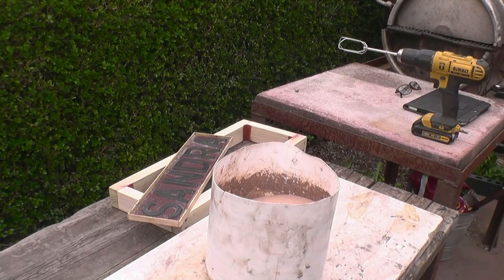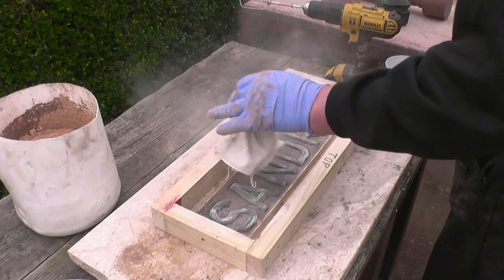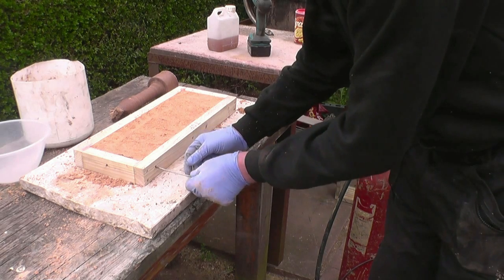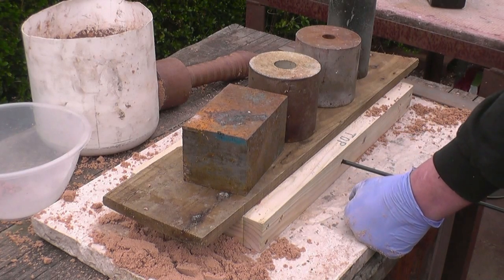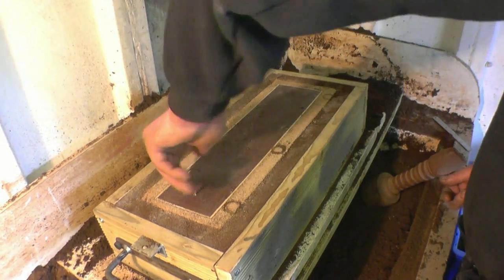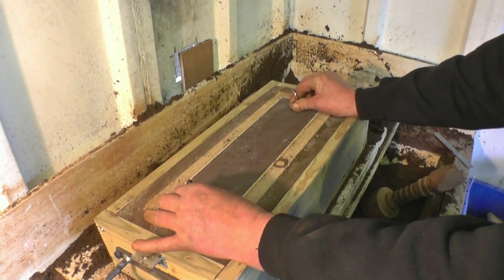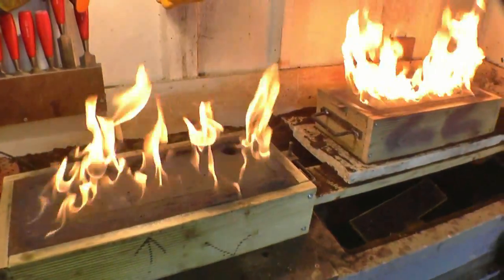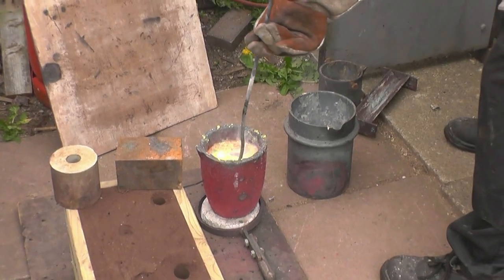SNNC 124 P1 Casting with Sodium Silicate